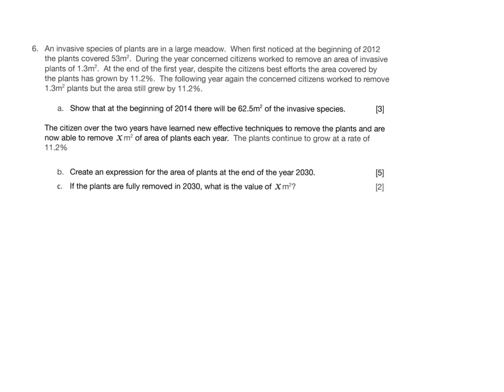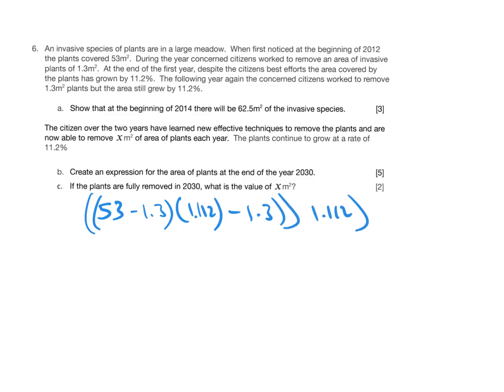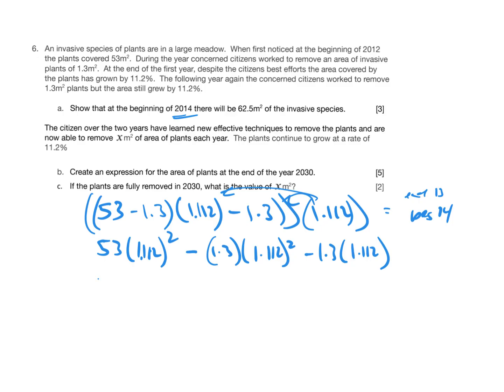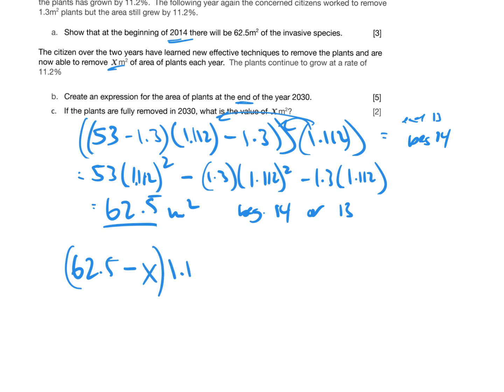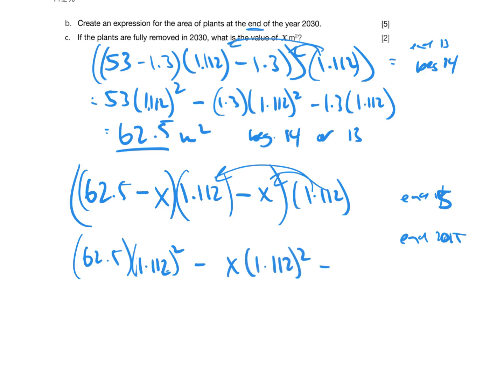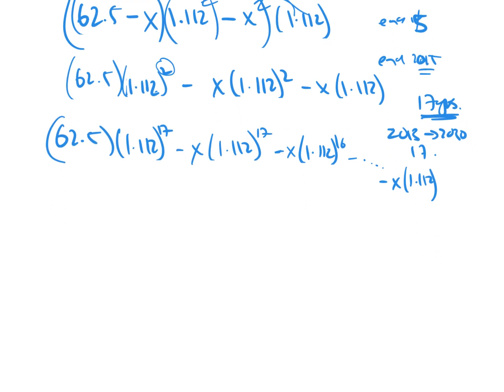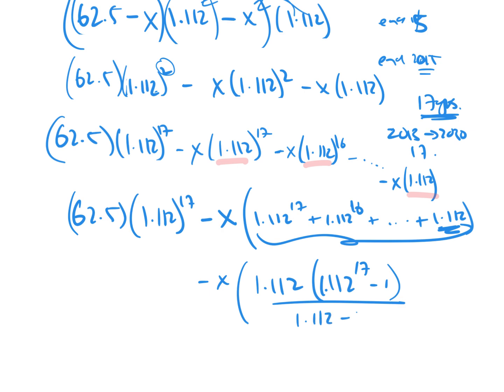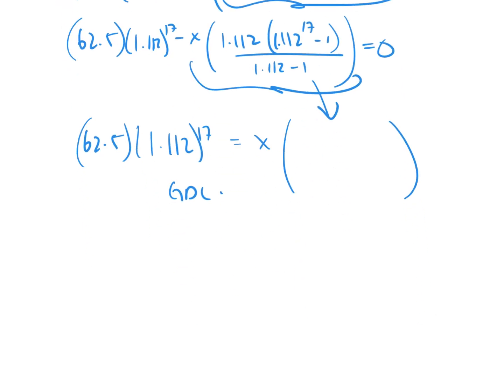IB MAI HL Seq and Series test 2023A -infinte geometric